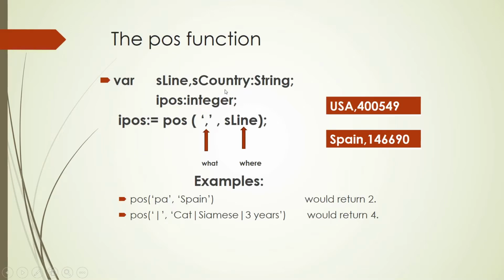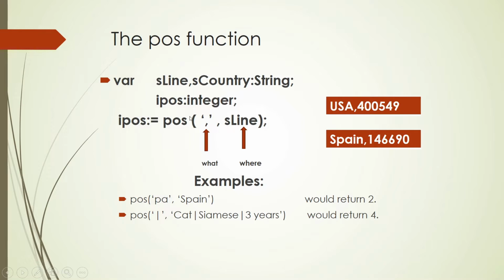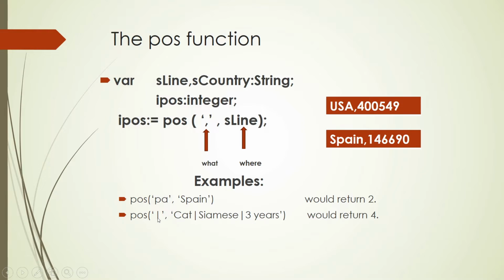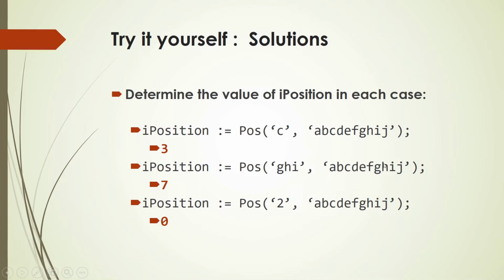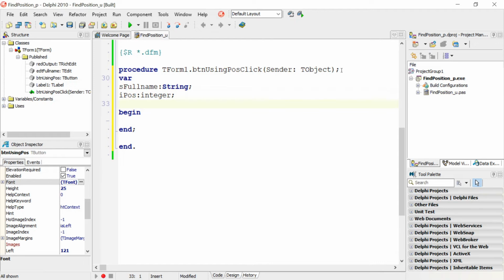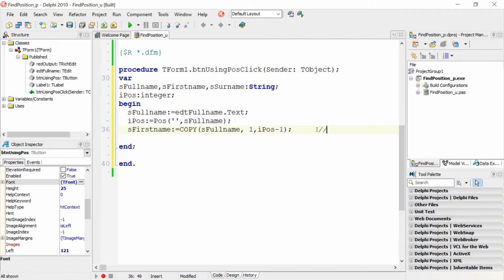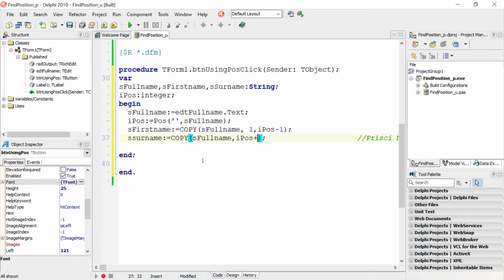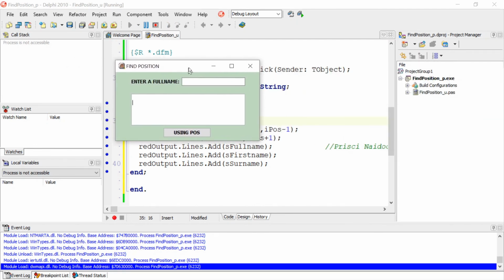Delphi - String Manipulation Lesson 4 Finding Position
This video teaches students how to find the position of a character in a string in the Delphi programming language.